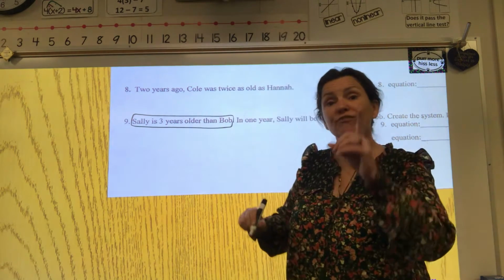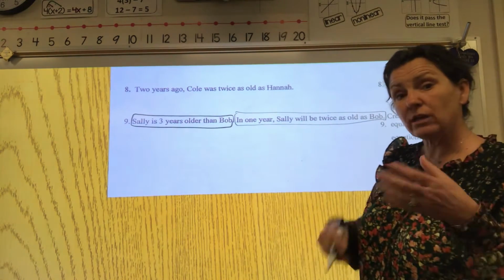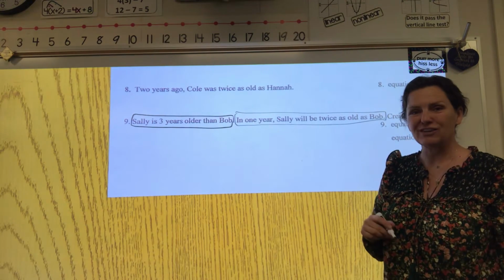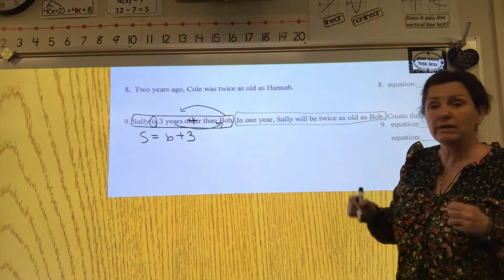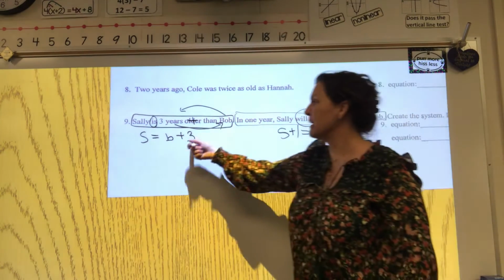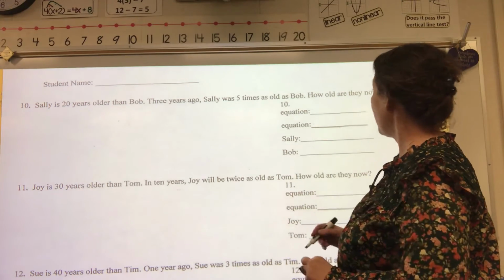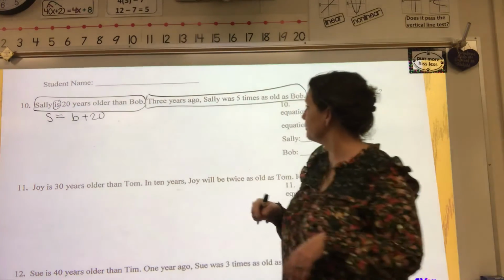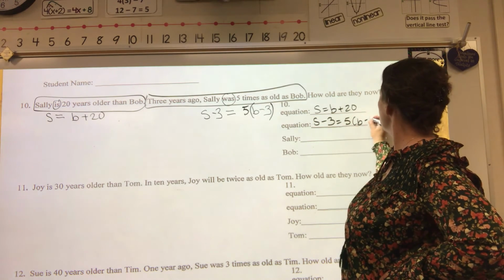6.4D Age question set ups (9-10)